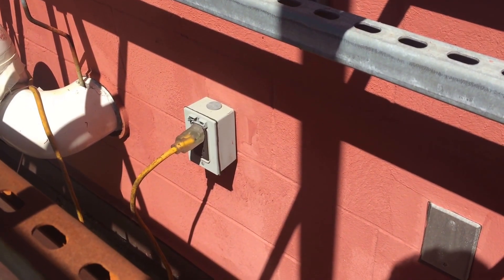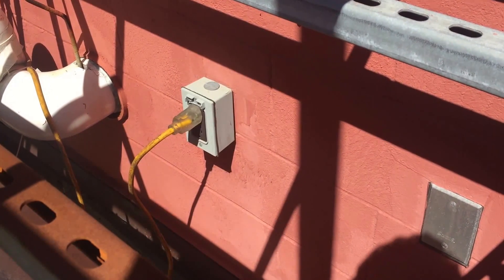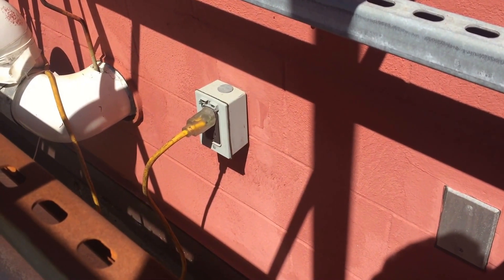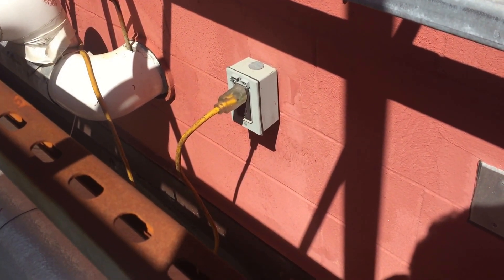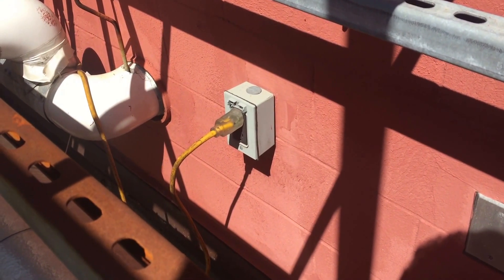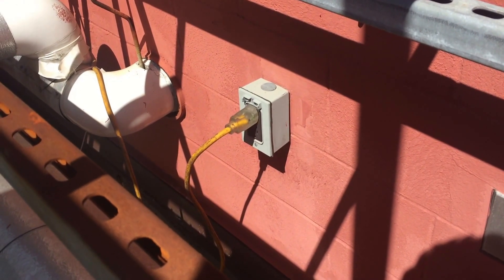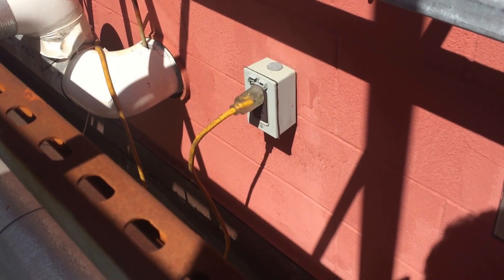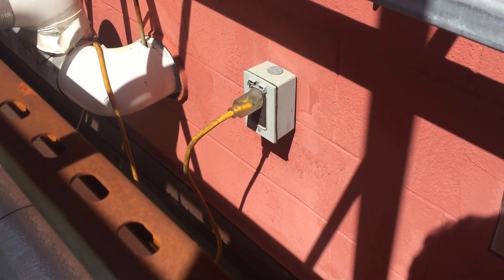Moving Violations Video No. 129: Wrong Receptacle Cover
In this episode, Russ LeBlanc finds a broken receptacle cover at an outdoor location. Upon closer examination, he notes that the original installation violated the requirements of Sec. 406.9(B)(1) of the 2014 NEC.